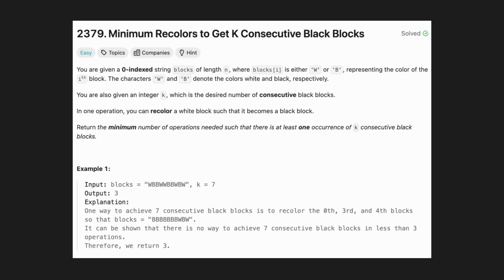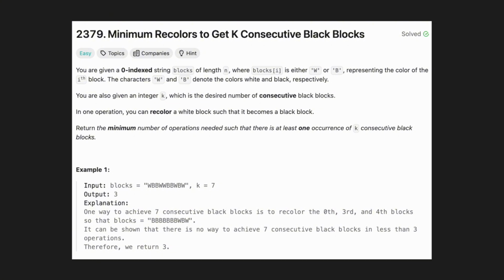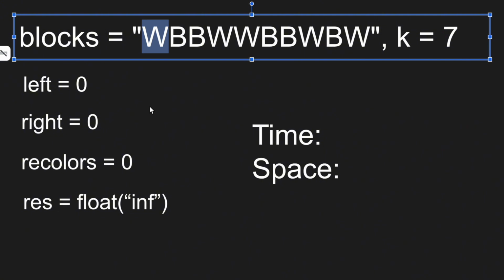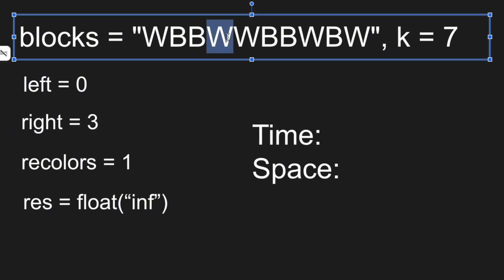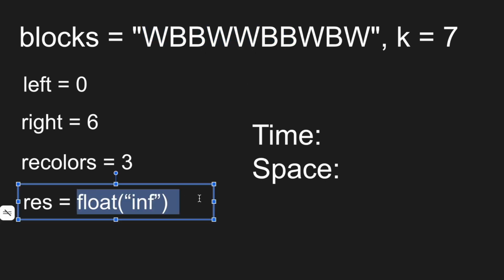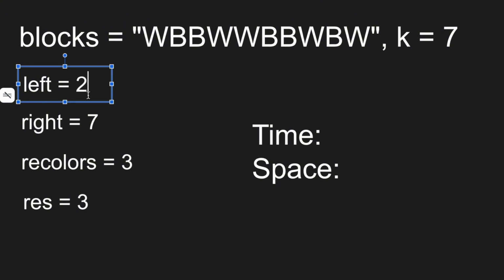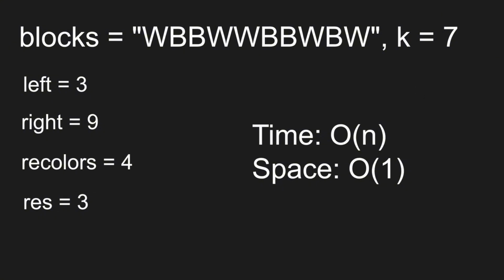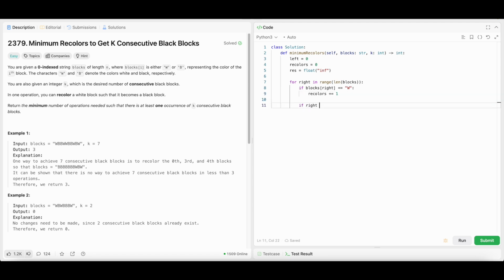Minimum Recolors to Get K Consecutive Black Blocks - Leetcode 2379 - Python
Leetcode 2379 - Minimum Recolors to Get K Consecutive Black Blocks

0:00 Introduction
0:10 Read The Problem
0:51 Explanation, O(n) Time
1:33 Example Walkthrough
3:32 Coding